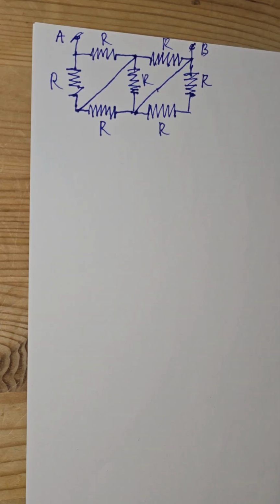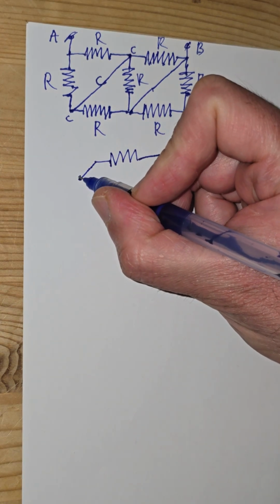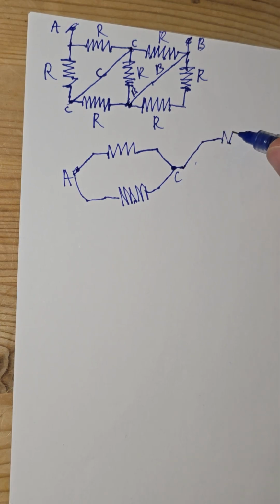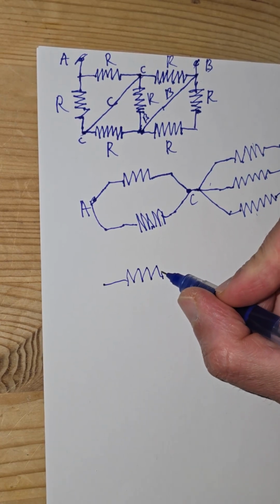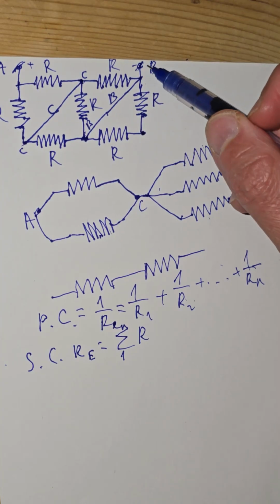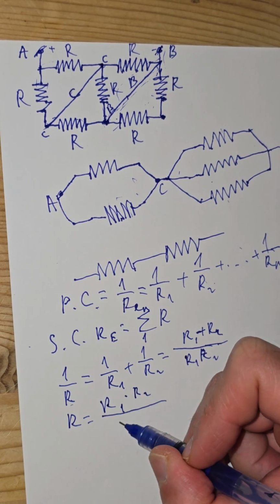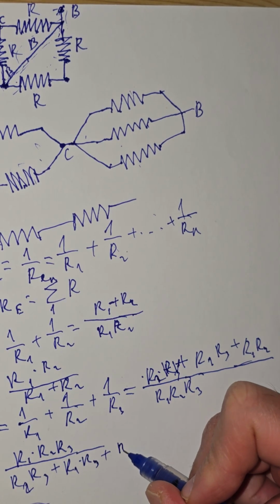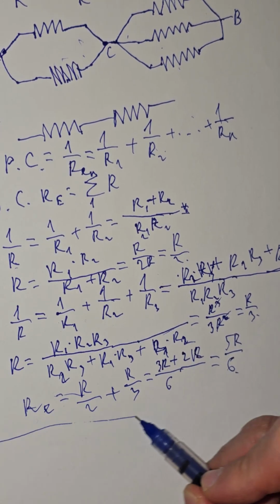A conmection of the resistors